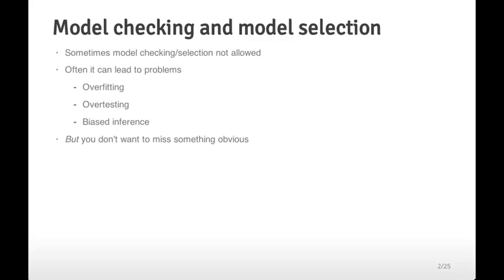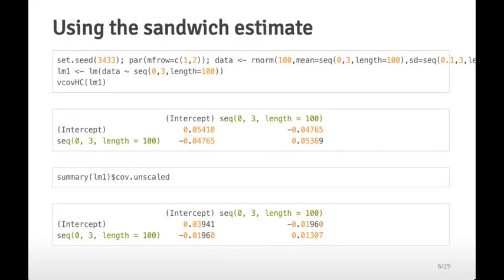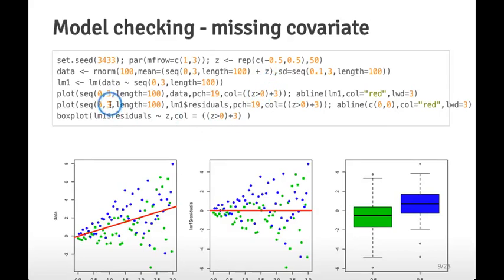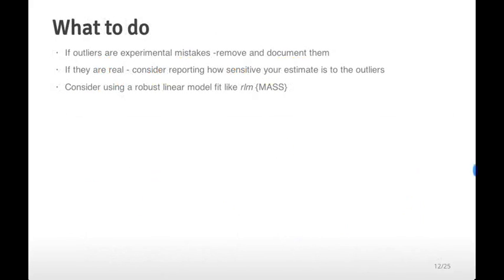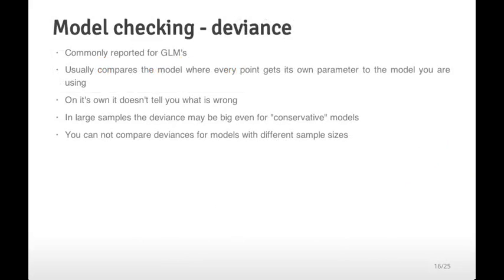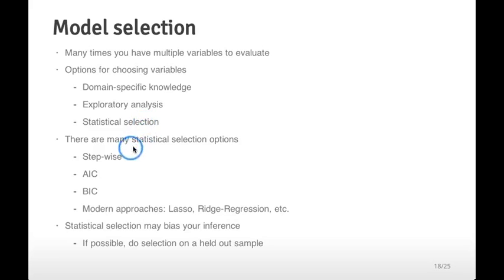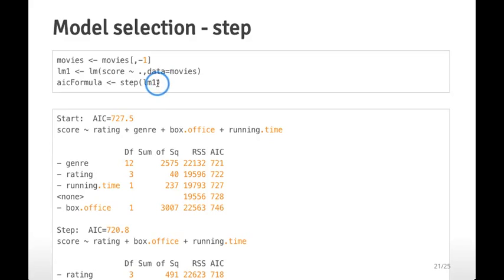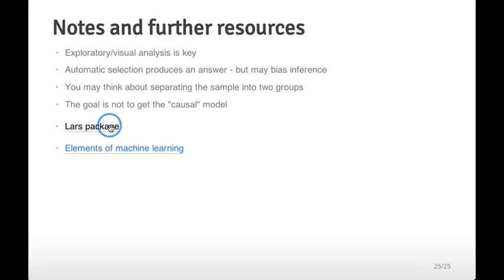7 - 4 - Model checking and selection (2624)